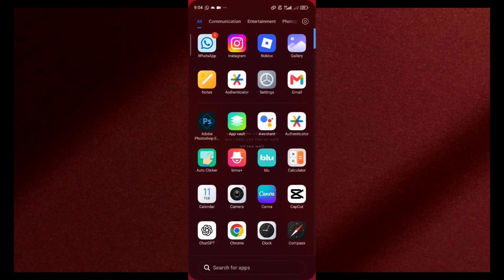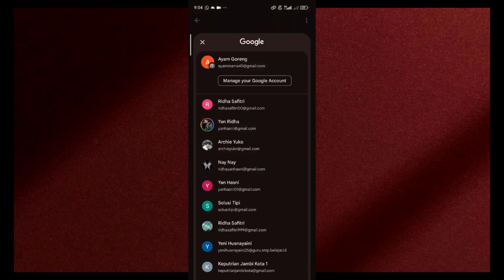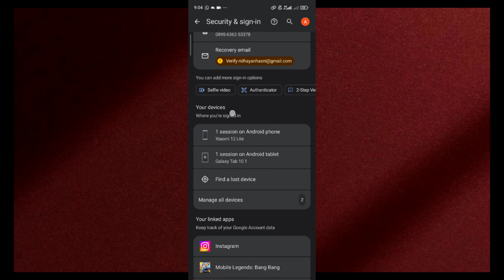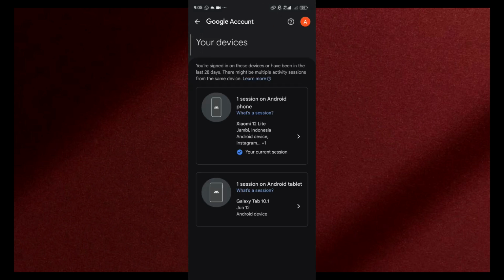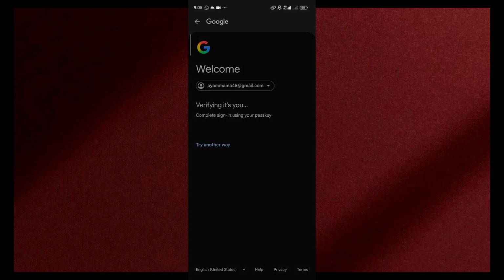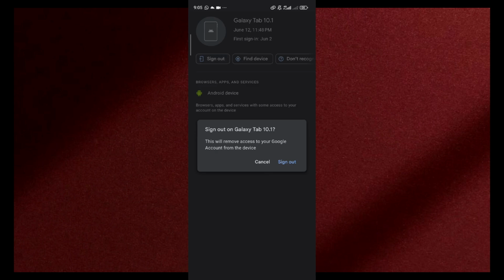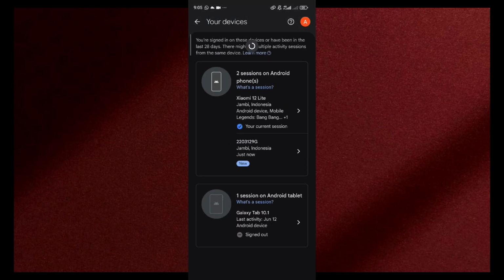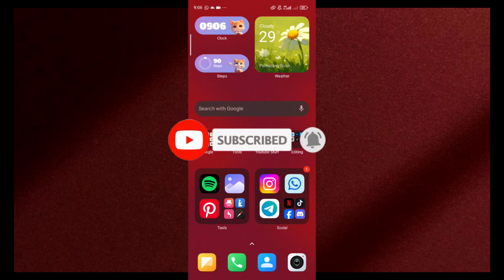How to Log Out Email from Other Devices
Do you think your email account is still logged in on another phone, laptop, or computer? Maybe you signed in on a friend's device, a public computer, or an old phone and forgot to log out. If that's the case, don't worry—you've come to the right place.

In today's video, I'll show you exactly how to log out your email account from other devices step by step. Whether you're using Gmail, Outlook, Yahoo Mail, or another email service, the process is very similar and only takes a few minutes.

This is one of the most important things you can do to protect your account, especially if you notice suspicious activity or think someone else might have access to your email. Logging out from other devices can help secure your personal information, messages, contacts, and connected accounts.